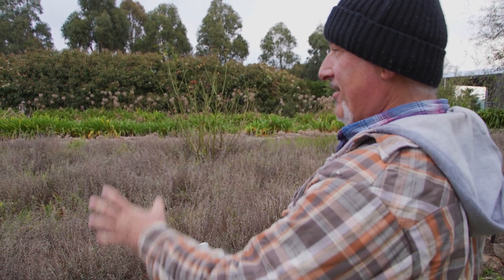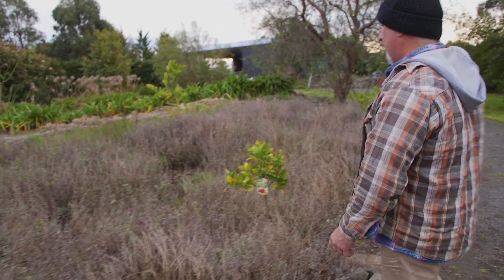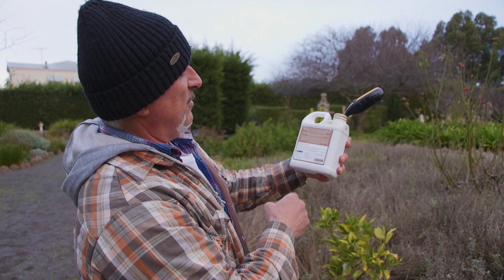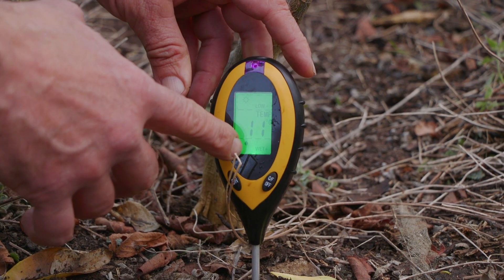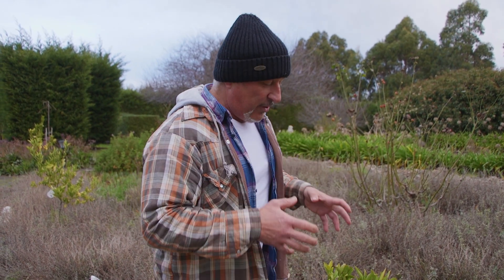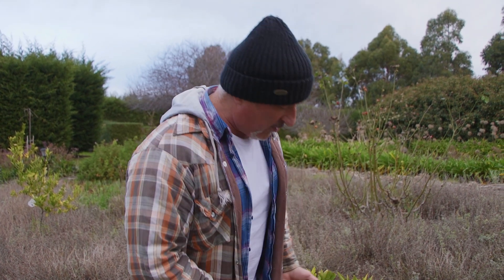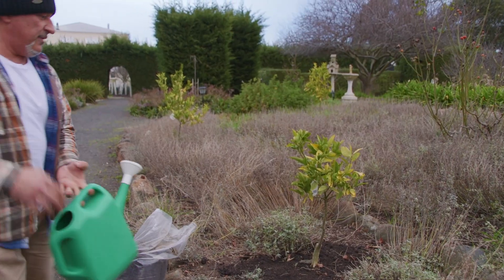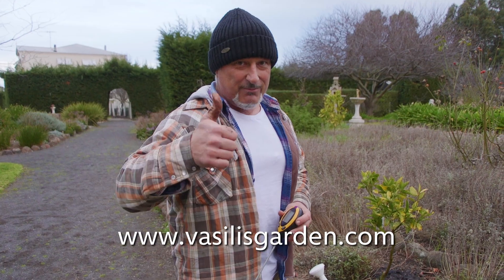Feeding Citrus Trees - July 2021